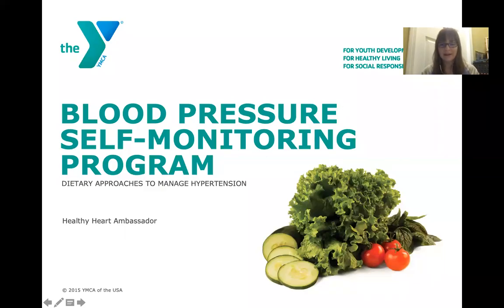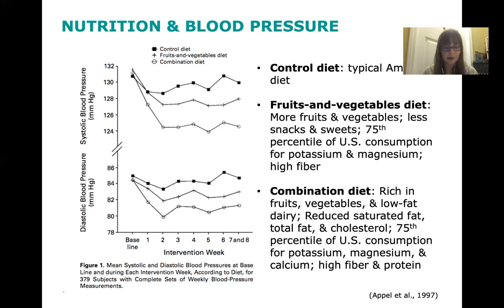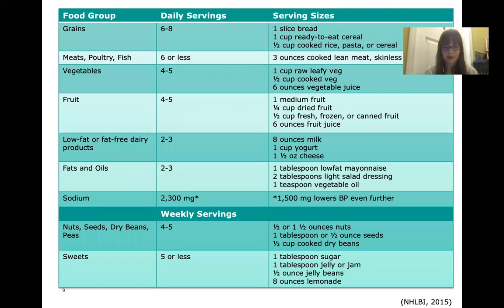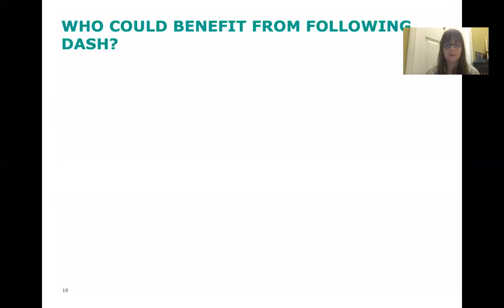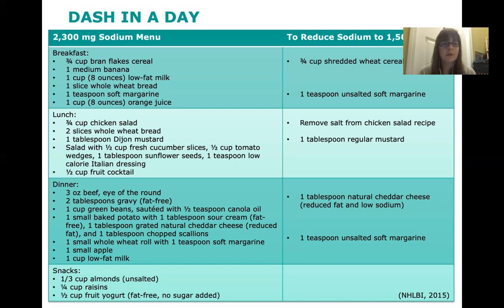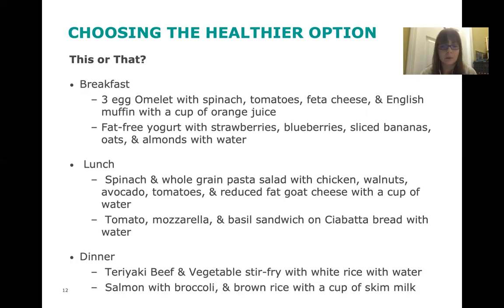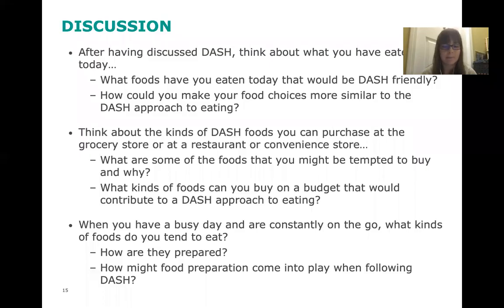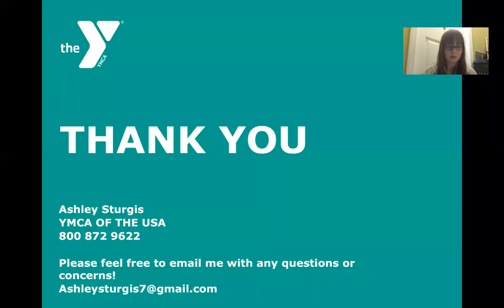DASH Diet with Ashley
Dietetic Intern, Ashley, is here to introduce the DASH Diet and  how you can lower your blood pressure while making healthy choices.